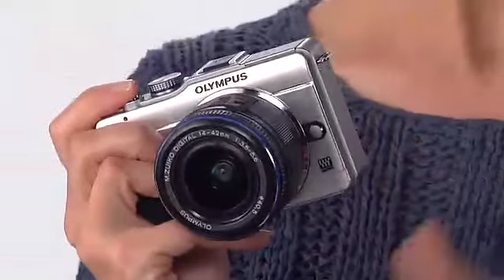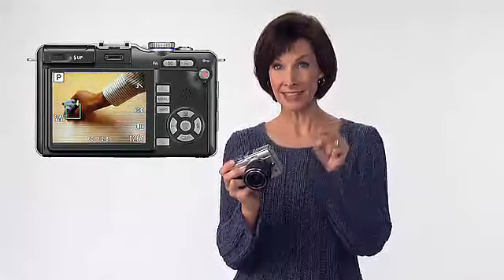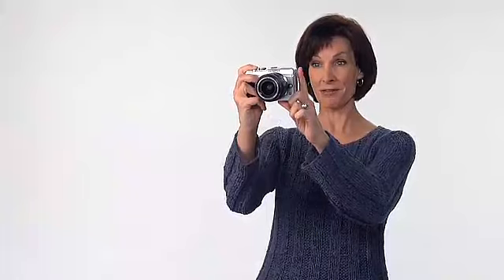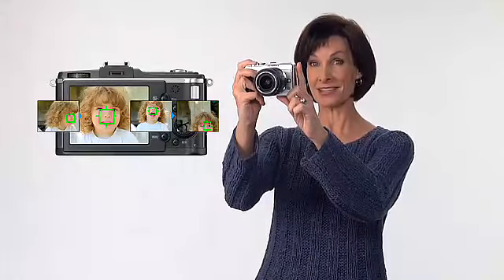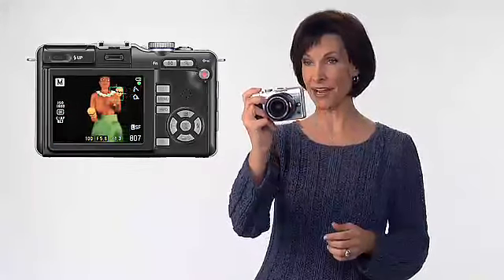Olympus PEN E-PL1 12.3MP Live MOS Micro Four Thirds Interchangeable Lens Digital Camera